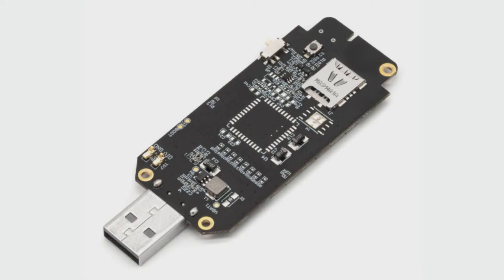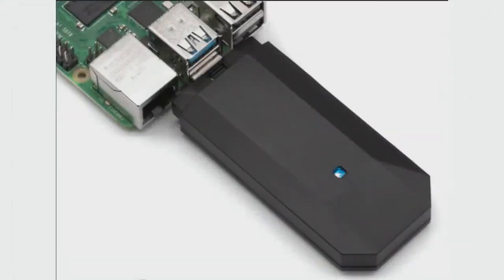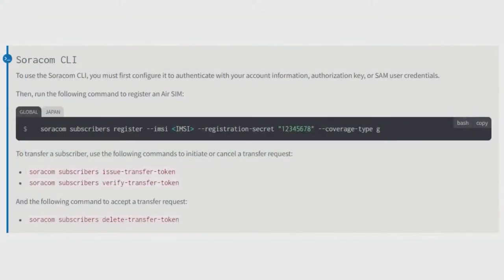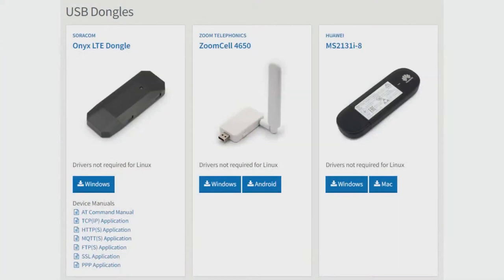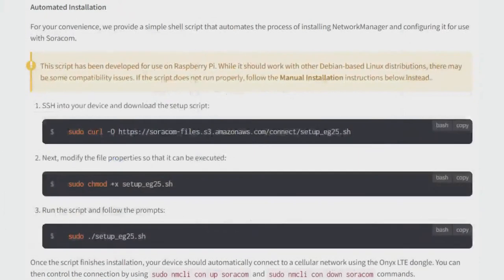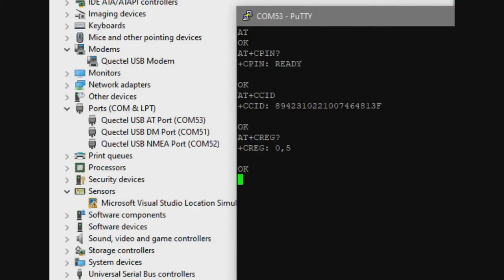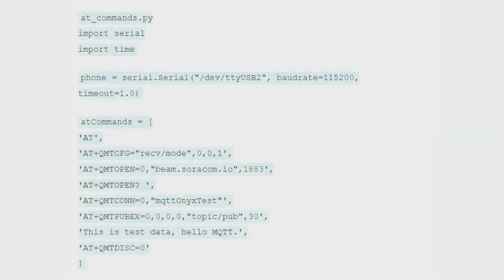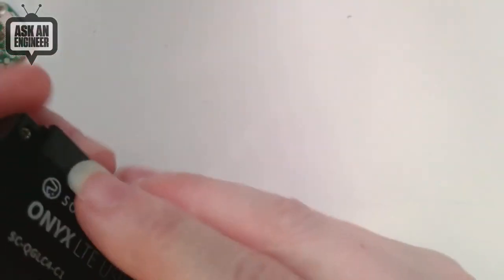EYE on NPI: Soracom Onyx LTE USB Dongle for IoT Applications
This week's EYE ON NPI soars above the rest, it's the Soracom Onyx LTE USB Dongle for IoT Applications a nicely designed, easy-to-use cellular dongle that you can plug into your Windows or Linux single-board-computer to add cellular connectivity super fast.

Onyx features a Quectel® EG25-G LTE Cat. 4 module providing global 4G/LTE, 3G, and 2G cellular connectivity in a single device and is optimized specifically for IoT and M2M applications. With a USB port and driver support for Windows and Linux, Onyx can be installed on a wide variety of devices to easily add global cellular data connectivity. The device includes built-in antennas for easy installation without extra wires or accessories, and provides two external CRC9 antenna connectors to support custom antenna configurations.

We got this working smoothly on a Windows 10 computer in only 20 minutes - from signing up at Soracom to registering the SIM to installing drivers and plugging in the SIM card. We like how it's a cellular modem that shows up just like a network interface but ALSO gives you access to the AT commands in case you want to automate some of the cellular procedures or use the built in protocol managers for ultra-light network usage.

We think the Onyx is ideal for folks with single board computers like Raspberry Pi - they have 4 USB ports but no M2 slots. For many uses, the built in Ethernet and WiFi is good for network access, but there's many use cases where you want to have cellular access as LTE or M2M. While there are HATs and accessories to add cellular, this a pretty straight-forward board that won't require updates when there's kernel or GPIO driver dependencies - simply plug it into the USB port for data and power and run the Linux install script that they kindly provide.

Since Soracom is maker-and-geek friendly, they do better than just providing the hardware and saying "use the PPP modem capability" - for optimized data usage there's documentation on using the native MQTT stack which means even the lightest-weight device can use minimal data while sending sporadic messages - it may also be faster than bringing up a full TCP/IP stack and then tunneling MQTT over it - there's Python example code available too for automated scripting.

The Soracom Onyx is available at an excellent price, cheaper than a DIY solution, and it's in stock right now at Digi-Key for immediate shipment, you can also pick up a Soracom SIM for only a few dollars more Order today and it'll be shipped in the blink of an eye: you'll be able to add instant cellular connectivity with LTE speeds and GSM/GPRS fallback to your product by tomorrow afternoon!